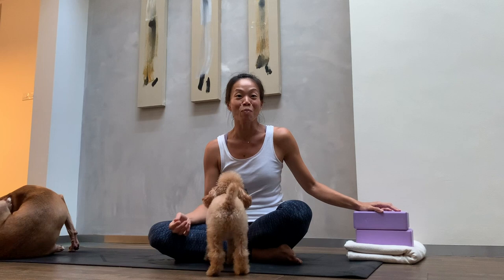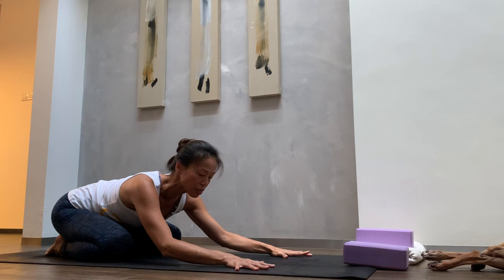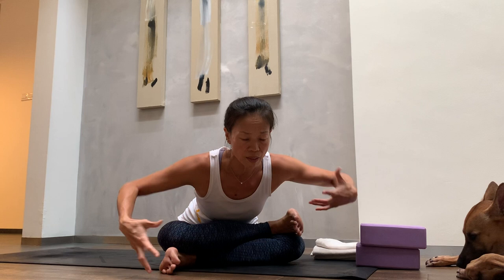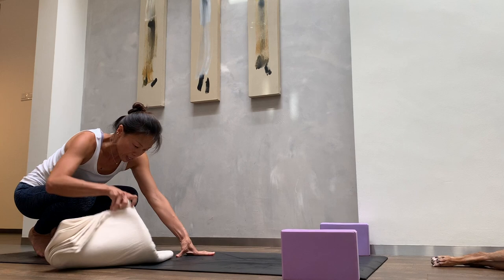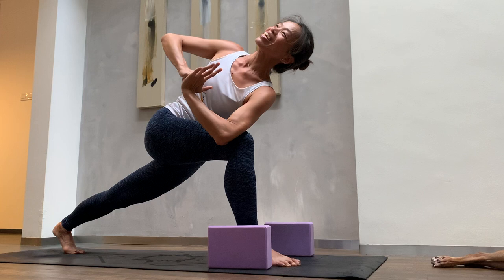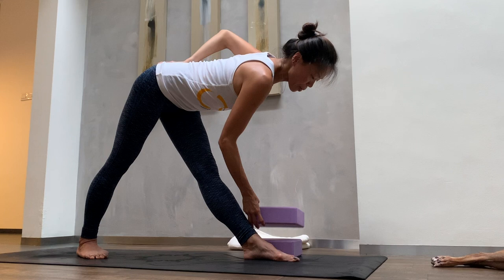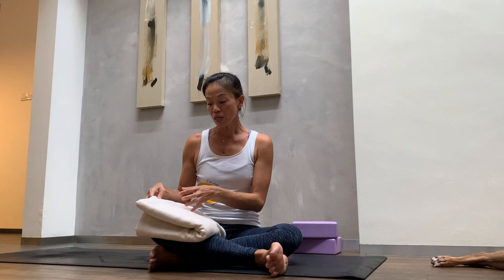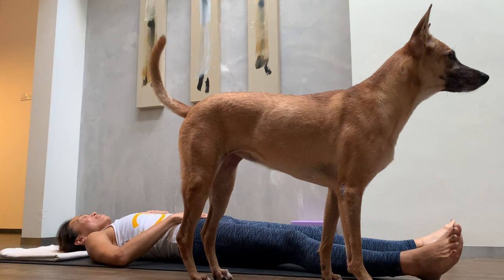Twisting with Li Ling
Join Li Ling in this 40-minute sequence focused on twisting and rejuvenating the spine. The sequence starts off with simple breathing exercises, releasing the hips and then goes on to stronger standing twisting poses while keeping our options open. At the end of the practice, enjoy yummy and delicious side stretches.